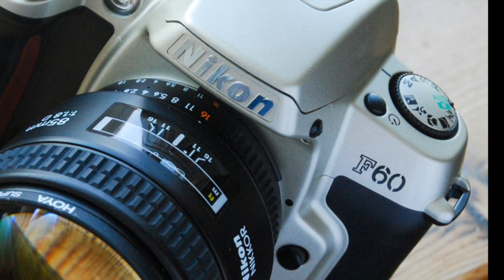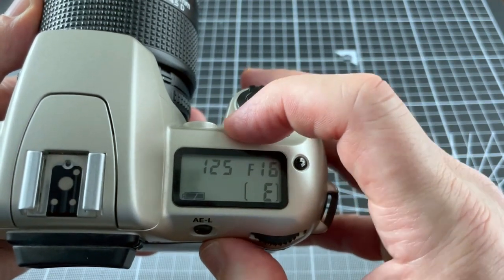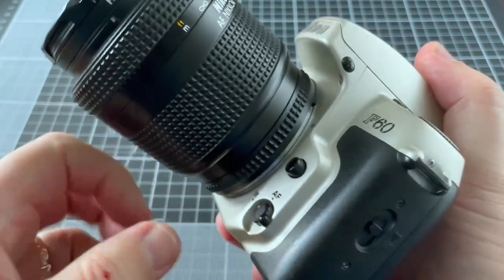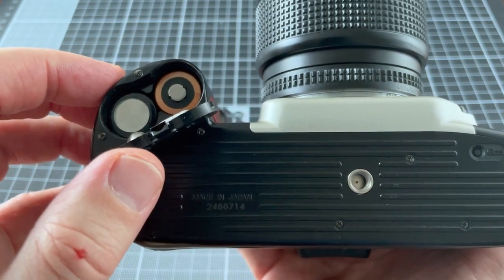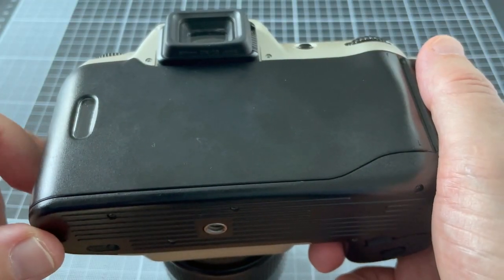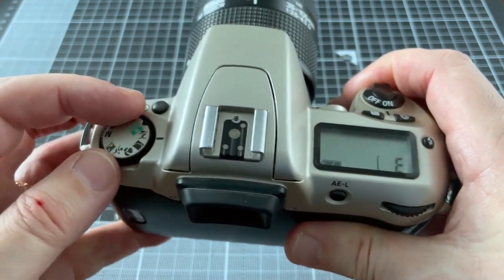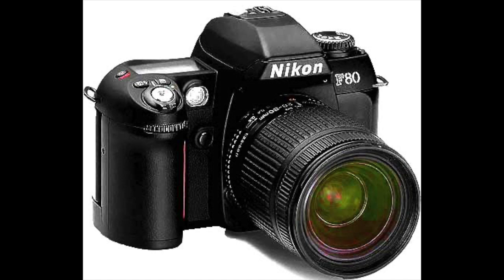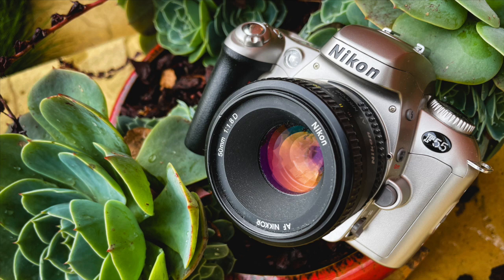Nikon F60 in 3 minutes (or slightly longer)